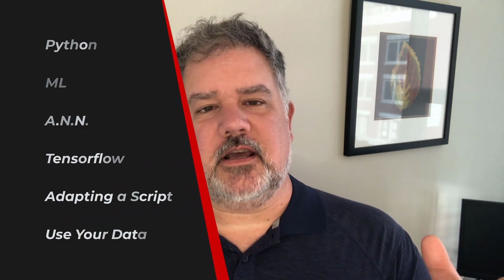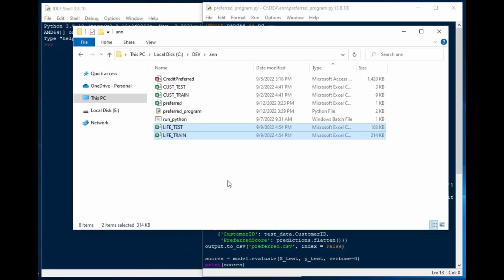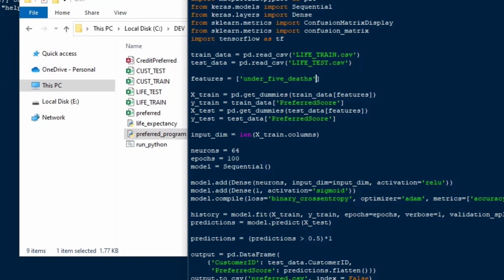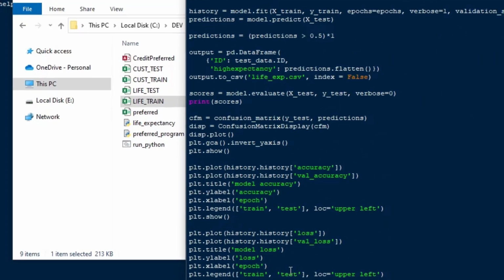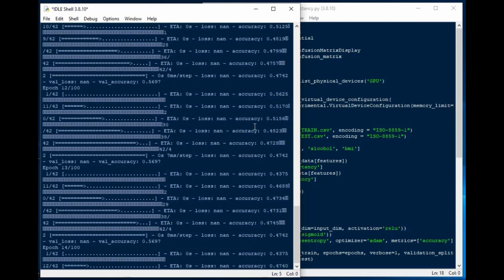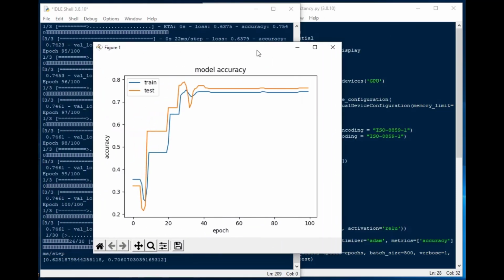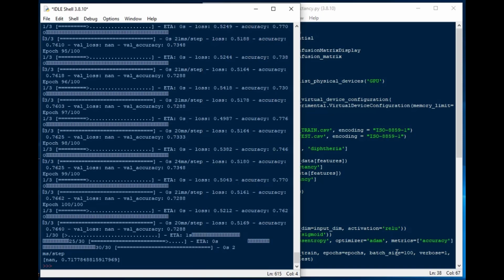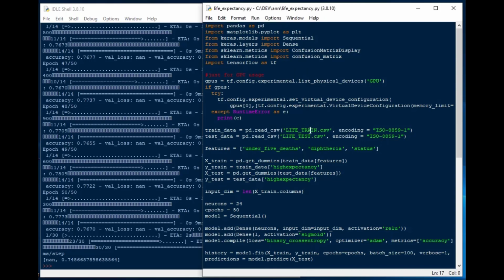Modify a Simple Machine Learning Script for Use with Your Data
In the previous two episodes, we created a script to create a simple neural network that would predict outcomes, then we integrated that script into our MS Access application to demonstrate how it could be used. In this episode, I'm going to bring in entirely different data, as you would when you start to integrate ML into your project. I'll show you which variables you need to change, which options you can change to tweak your model, and how to do a basic interpretation of runtime data and graphs to gauge how well your work is going, and to make improvements to your model. Let's go!